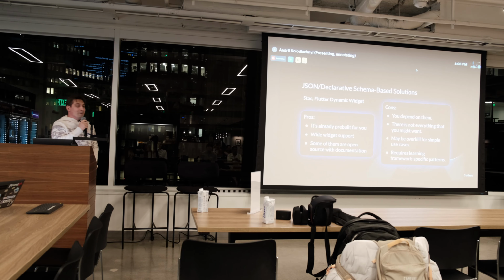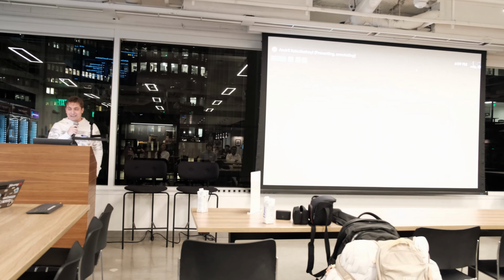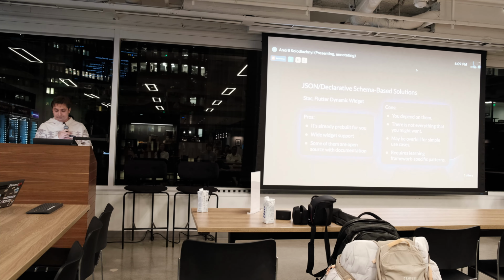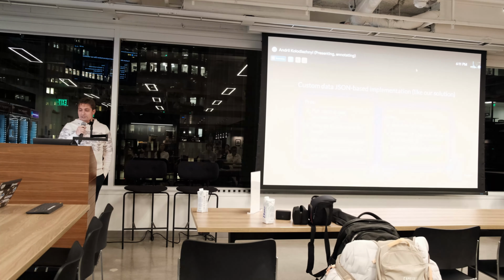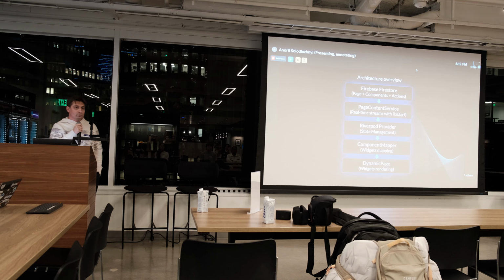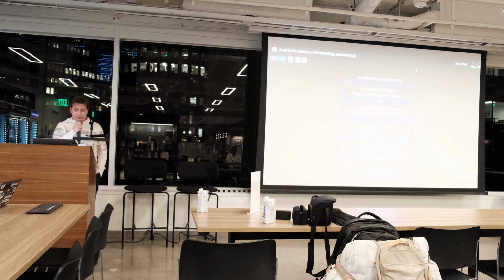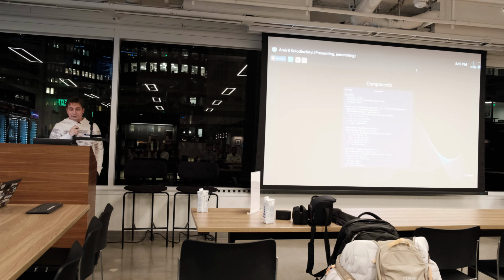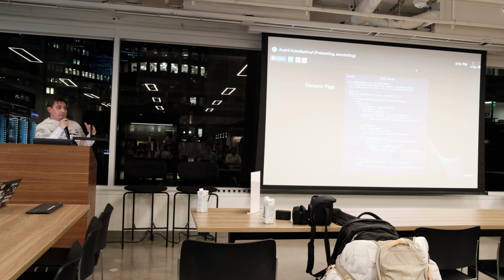Server Driven UI and Routing with Firebase (Flutter)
In this video, we explore how to implement Server-Driven UI and routing in Flutter using Firebase. You will learn how to control app screens, navigation, and UI components dynamically from the backend without releasing a new app update.

We cover the core concepts behind server-driven architecture, how Firebase can be used as a configuration and routing layer, and how Flutter can render UI based on real-time data. This approach helps you build scalable, flexible applications that can change behavior instantly.